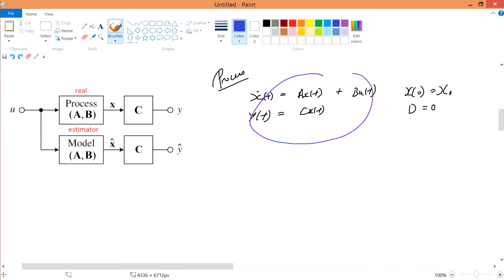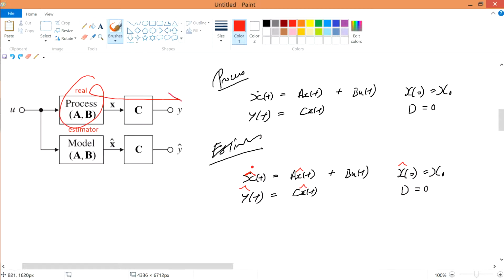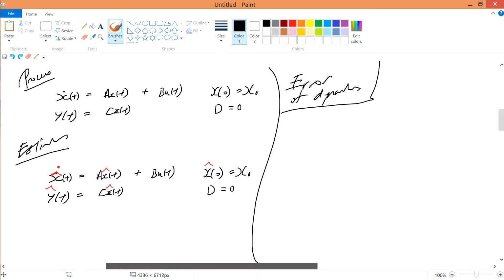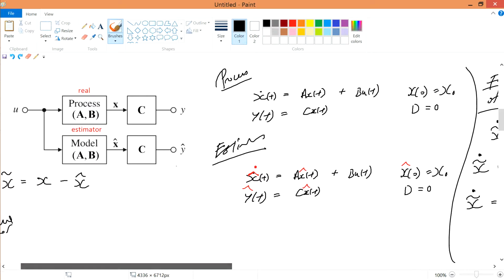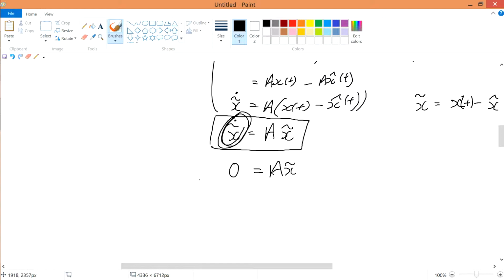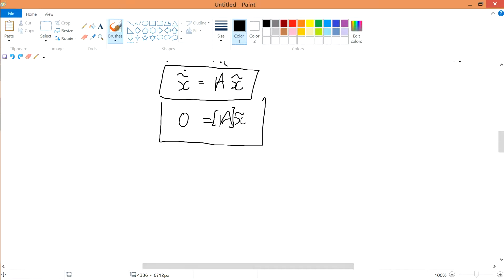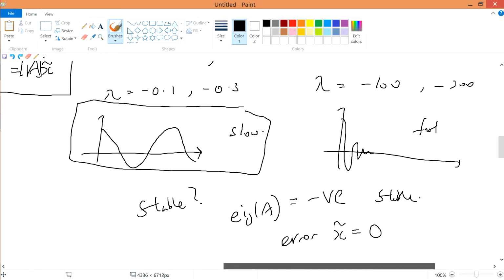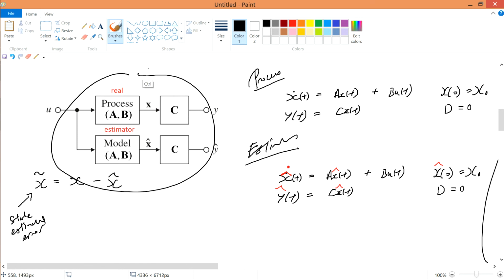l8v2 Concept of modeling an open loop observable system